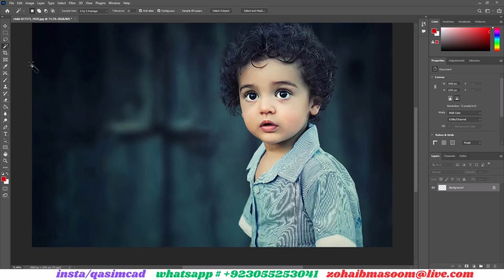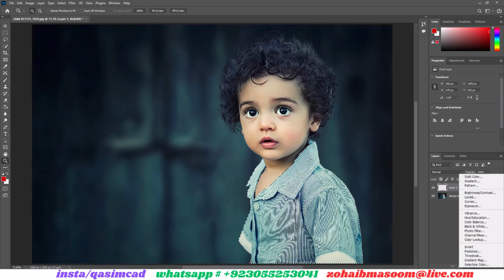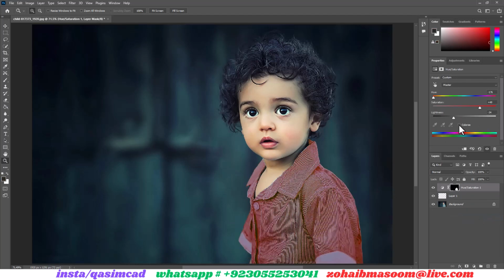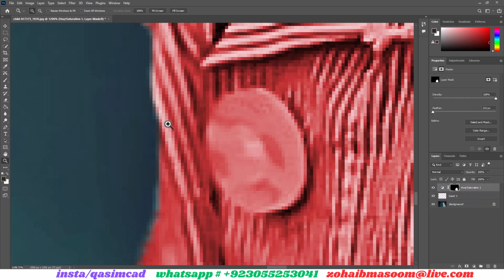Change Color in Adobe Photoshop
In this video I'm going to show you how to change object, text, wall, house, body, face, eyes, hairs, nails, or clothes color in adobe photoshop with easy trick.